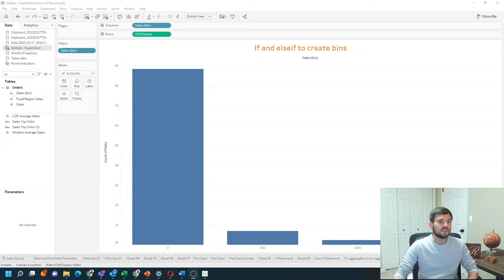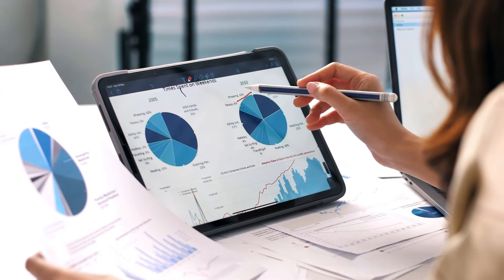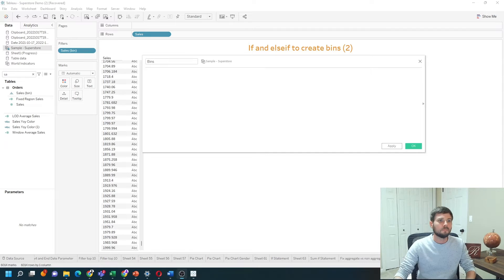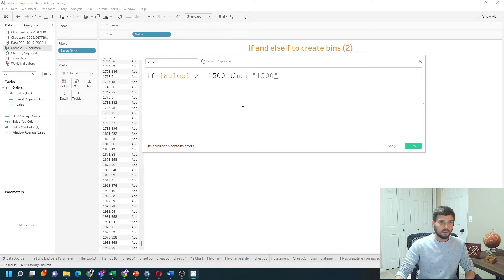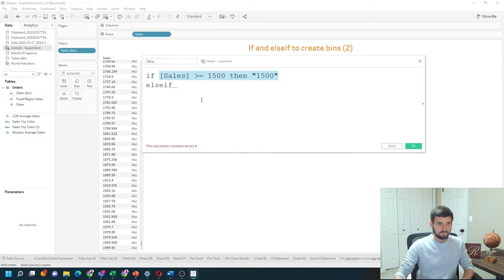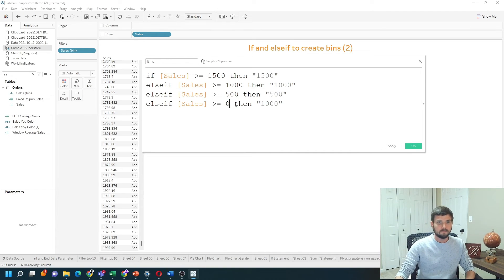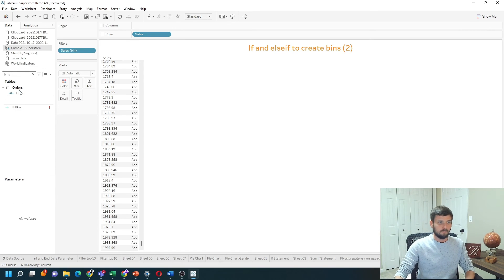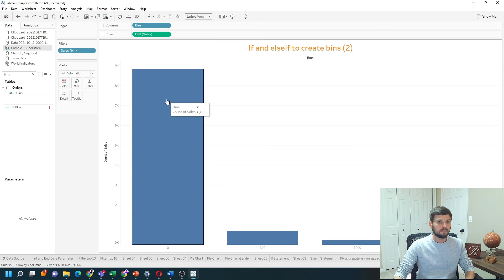How to Use an Else If Statement in Tableau to create Bins